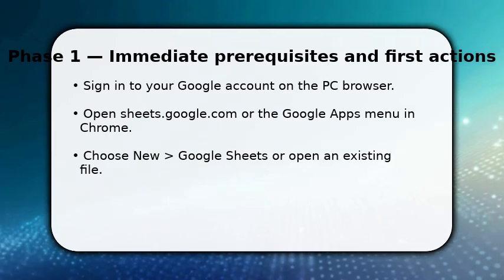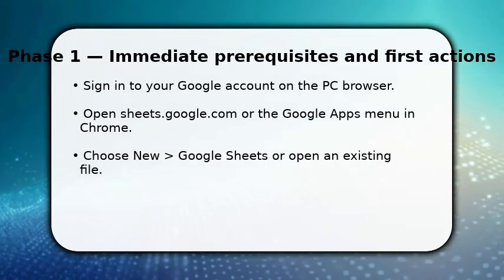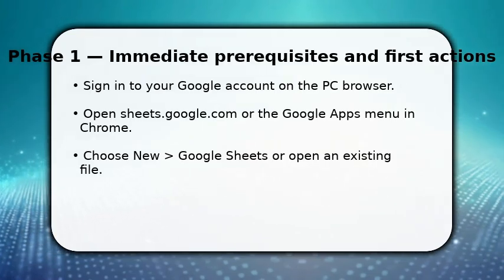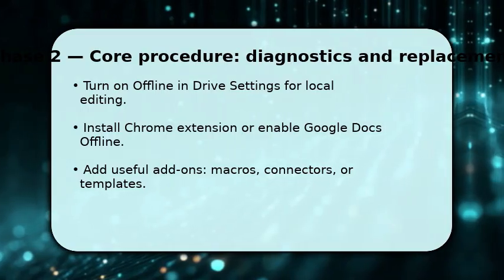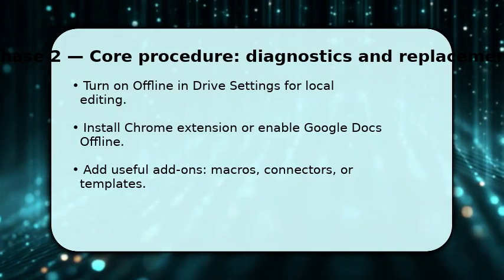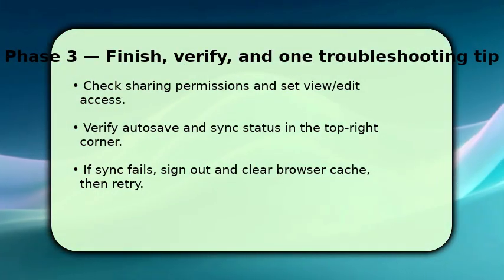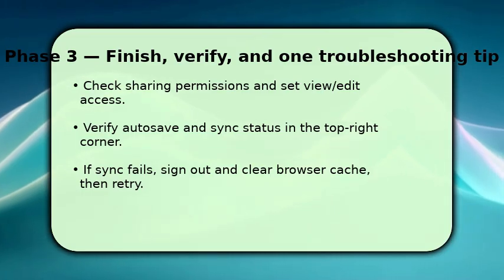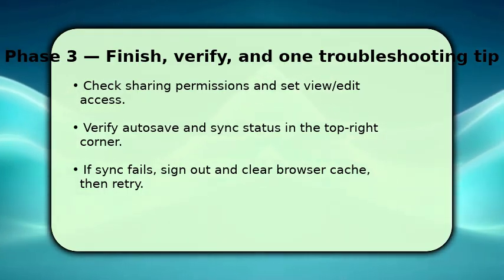How to Get Google Sheets on Pc - Easy Guide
How to Get Google Sheets on Pc - Easy Guide | 🔒 Surfshark VPN Deal — Stay private and secure. $1.99/mo + 3 Months Free ▸

Discover the simple steps to install and use Google Sheets on your PC. This video guide walks you through downloading, installing, setting up shortcuts, and tips for efficient data management directly from your desktop.

Google Sheets, installation Guide, PC usage, data Management, downloading Steps, setup Instrudictory Shortcuts,